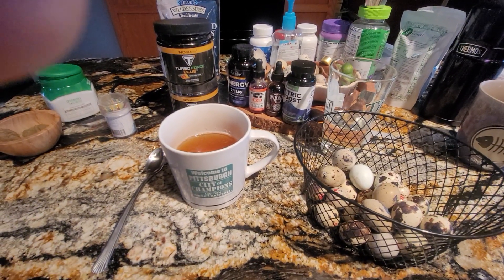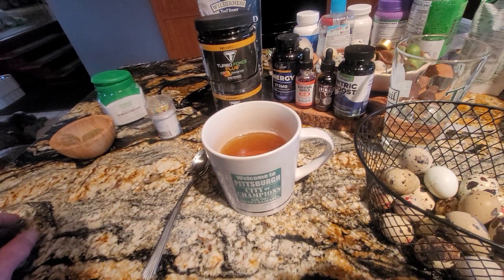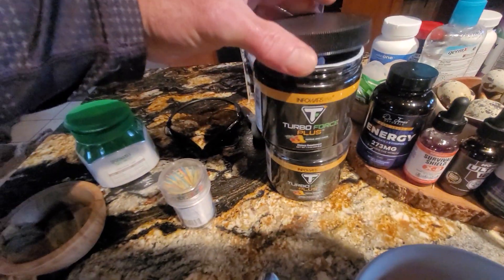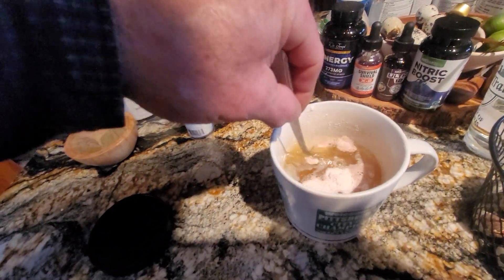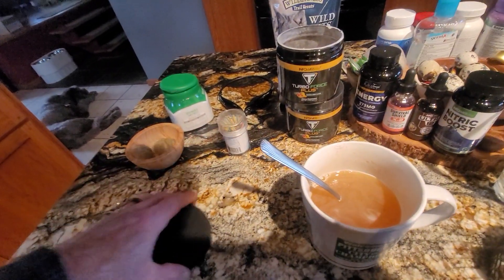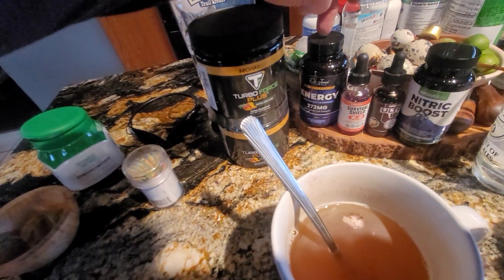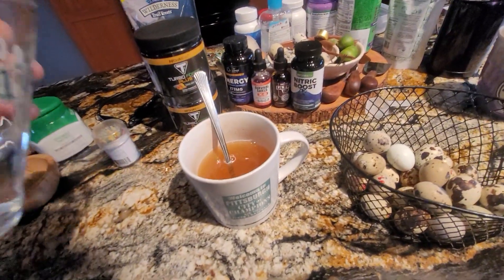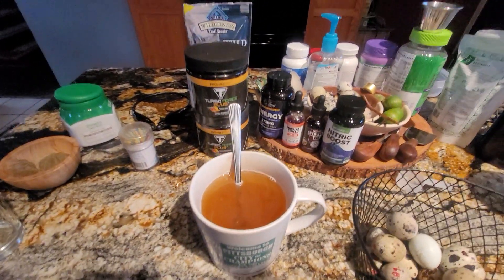Urban Quail Farmer's energy drink - Wake Up & do your chores! (banned on yt!)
As we get older, it gets more difficult to do the chore routine... especially in the cold wet winter months.  when the Dreaded Virus hit, we started taking some supplements just to stay healthy... Zn, Elderberry (Quercetin), and eating more Quail Eggs as they Excell in vascular tissue repair... lungs, heart, blood.

I can across a product line that I don't believe I'm allowed to name here on gov-supported Y.T. but I'm going to share it because the reason we grow Coturnix quail and help others do the same is 1) to prepare against attacks on our food system, 2) help others do they same (so everybody's not running to our urban homestead when it does, and 3) for the numerous health benefits of this super-food.

Growing your own protein by raising Coturnix Quail used to just be fun... but now it's an essential part of our survival, and if we can get enough others onboard... perhaps humanity itself.  a decentralized parallel poultry food supply is exponentially more resilient than the one world centralized corporate food factory solution being forced upon us.  but I digress...

So while looking for the best, most potent highest quality supplements we came across a few that have been life changing.  I will first tell you about the supplements we use and why we use them:

Survival Shield (X2, X3) - nascent iodine drops.  iodine has been depleted from our diet in the 70's.  recently the FDA started putting it back in the table salt after realizing a 70% drop in the ave American IQ ascribed to its removable.  The Morton table salt iodine isn't the best source, which is why you began to see pink Sea Salt appear on the shelves.  iodine protects your thyroid from radiation (from cell phones to nuclear fallout).  X2 & new X3 has 3 forms of deep earth Iodine... the most bio-available source.  after 2 week of use, you feel more... well more human. 1 drop under the tongue, sublingual dosage

Ultra12 is a pure Vit B12 liquid, also taken under the tongue.  B12 gives you energy and helps your immunity.  Also, alcohol depletes your B12 (pernicious anemia) and B12 helps keep mosquitos at bay.  This is why girls get pestered with summertime mosquito bites vs their male camping buddies... they have less B12.  not getting bit by a Bill Gates mosquito is probably a good thing.

We also take Nitric Boost, as Nitric Acid helps dilate the blood vessels (I no longer need Blood pressure meds!) and helps with muscle recovery post excessive.

Foundational Energy is Methyl- Folate (with other B vitamins).  Most people of European decent can't break down Folic Acid properly as they are missing one of the 3 genes required.  Methyl-folate is folic Acid, but already broken down one step, bypassing the need for the gene.  Folic Acid is necessary on a cellular level - it is needed for the Mitochodria to go through the energy release biochemical "Krebs Cycle" reaction.  Supplementing your body with Folic acid ensures you squeeze all the energy out of your food.

But what I've found to be the most helpful product offered by this company besides their news coverage exposing the lies of the NWO is TurboForce Ultra.  It has replaced coffee for me, and I used to drink a lot if coffee.  I mix half of a scoop in hot tea in the winter, or a pint glass of water with a bit of passion fruit juice in the hot summer months.  It's as if you can command "the best part if your day" at will.  Zero negative effects (jitters, headaches, caffeine overdose) and it tastes really good.  if I allow myself to run out, I miss the flavor.  So I don't run out.

Turbo Force Ultra gets me psyched to do our Quail business chores... cleaning cages, collecting the evening eggs, running the incubator/hatching chick's, or helping folks get started growing their own coturnix quail.  20 mins and you are awake and focused.  I find this tremendously helpful as I passed the 60 year mark.  Somedays I would rather lay in bed but I get psyched to slug some piping hot turboforce tea and I'm ready to go for as many hours as I need pending the chore.  it's like energy sake for the soul and has been super helpful to get me up for any task.

I suggest you give anyone if these products a trial, but do not forget the Turboforce Plus.  And while you are at it... regardless if your on the Blue or Red side if the fence... we are all in this together.  Be mature enough to be open minded to what may be the Truth.  it just may save your life and save our country from the plutocrat "stakeholder elite"... the same folks who won't let me say
INFO (alex)
WARS (jones) on YouTube.

Stay Free!